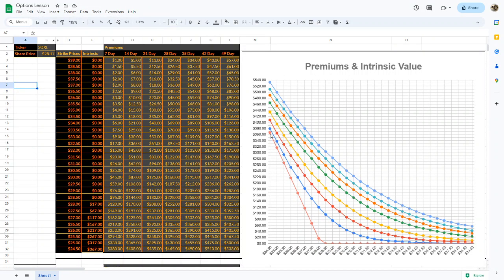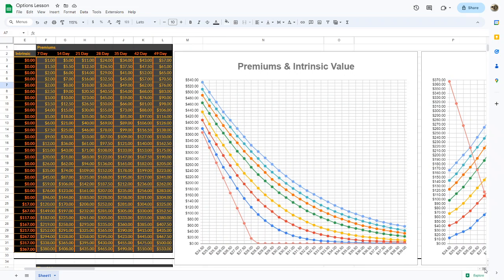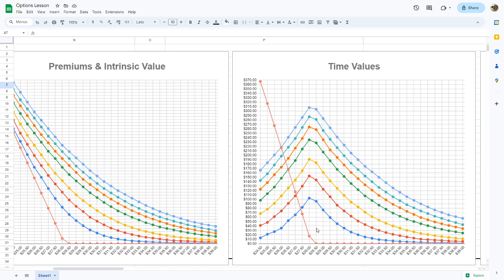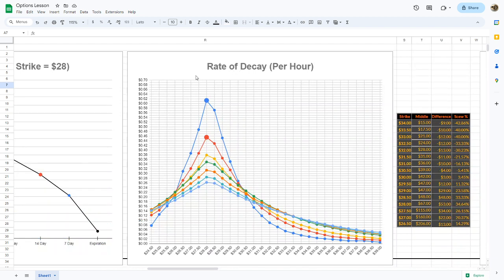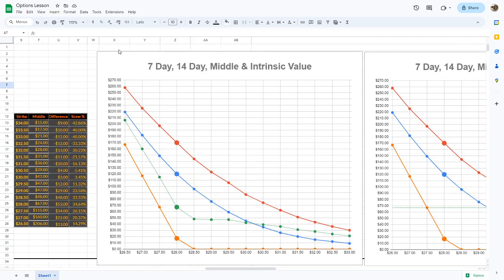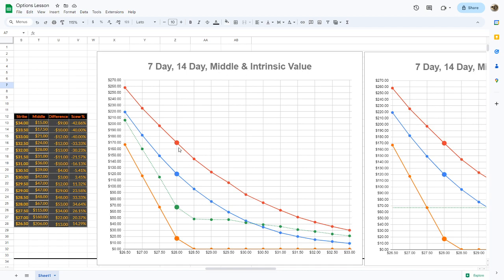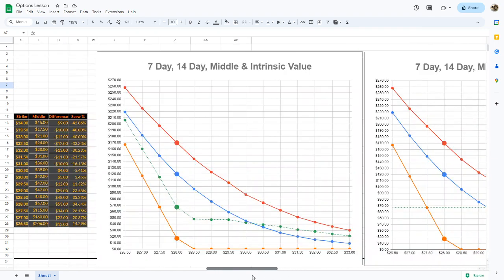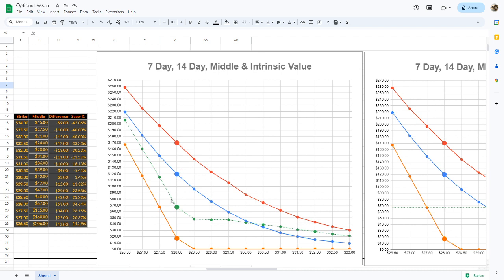Time Decay as a Weapon.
Not advice